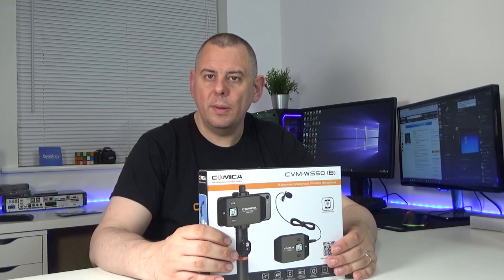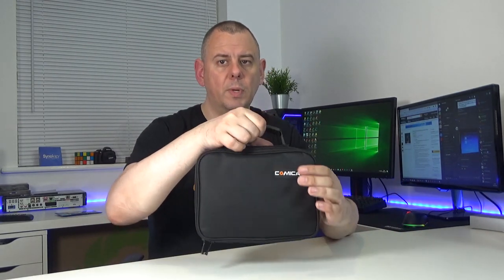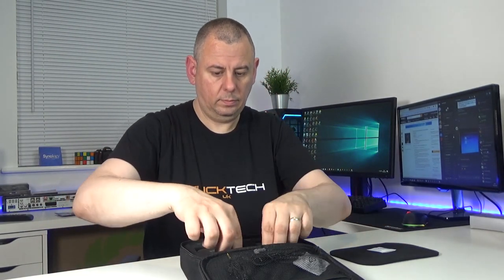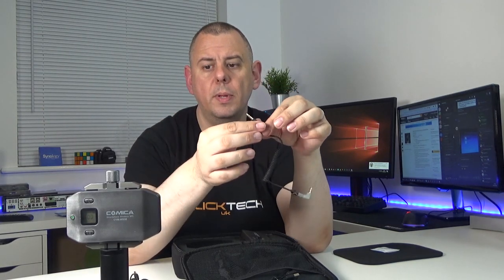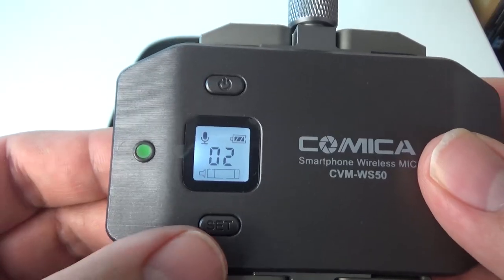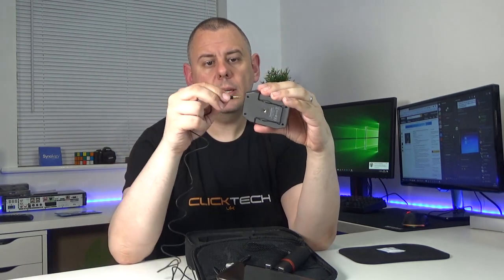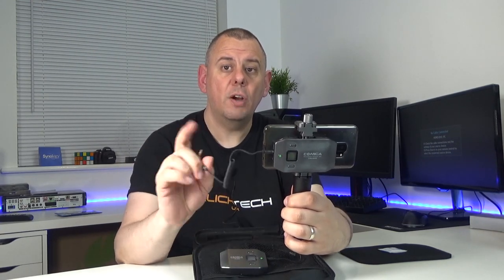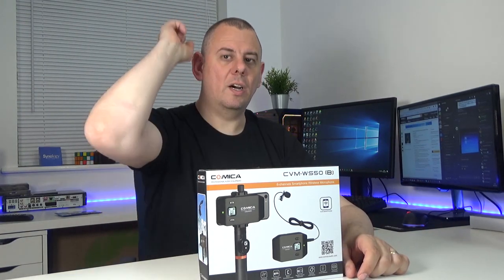Best Wireless Microphone For YouTube? Comica CVM-WS50(B) Unboxing and Test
:: Product Links ::
Buy the Comica CVM-WS50(B)
Amazon UK
Amazon US
Amazon CA

This is the Comica CVM-WS50(B) Wireless Smart Phone Microphone, with UHF 6 Channels, Integrated Smartphone Holder, 194FT Wireless Range, Built-in Chargable Battery, Microphone for Iphone Samsung Huawei and more

►【LCD Screen】CVM-WS50 wireless smartphone microphone comes with special LCD screen can display channels, audio status and power consumption, with dynamic detection of real-time monitoring.
►【Optional 6 Channels】Optional 6 Channels, flexible channel matching. when other channels are disturbed in the same space or near distance, you can quickly switched the channel to prevent interference.
►【Real-time Audio Monitor】Initially build-in real-time monitoring function of smartphone clamp microphone, you can listen while recording, and monitor the audio status to complete the recording at one time.
►【Working Distance Up to 197ft】With UHF Ultra High Frequency radio wave technology, which used in the frequency range of 520-526mhz, the unobstructed effective distance can reach up to 197ft, and obstructed distance can reach 98ft.
►【Adjustable Phone Clamp& Ordinary Hand grip】CNC processing, with high-quality appearance and metal shell. Adjustable smartphone clamp width, which is suitable for all smartphones.Equipped with a handle grip to easily manipulate the phone when recording video, keeping your phone steady.With 1/4 interface can extendable for Connection with LED Light, Grip, Tripod, Cold-shoe, etc.

ClickTech UK is a proud member of TALENTSY.COM: A DIGITAL POWERHOUSE & MCN ALTERNATIVE
BUILT BY CREATORS, FOR CREATORS.  LONG GONE ARE THE DAYS WHERE YOU PAY UP-TO 40% OF YOUR REVENUE FOR THE FEATURES YOU NEED TO THRIVE

The product featured in today's video was supplied by the manufacturer for review purposes.  No review direction or instruction was received from the manufacturer. The views expressed in this review video are those of the author.